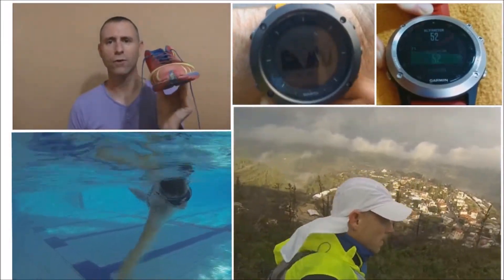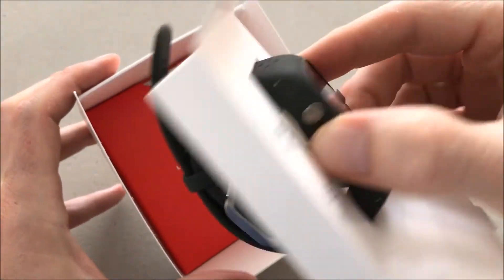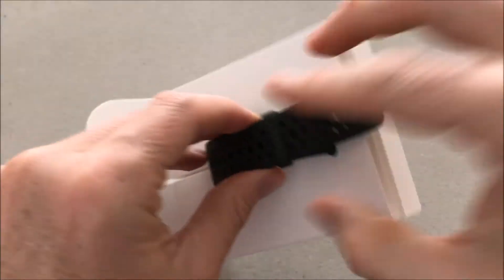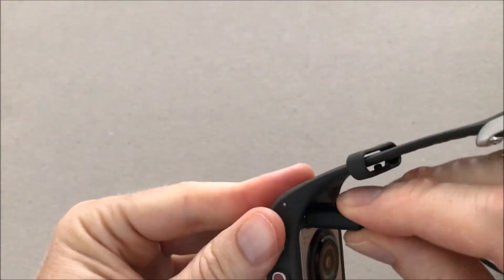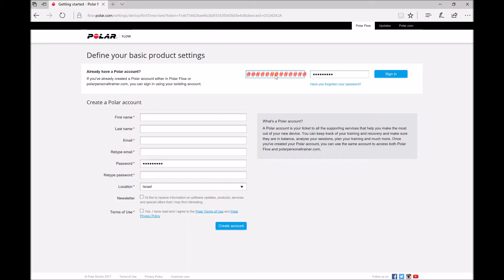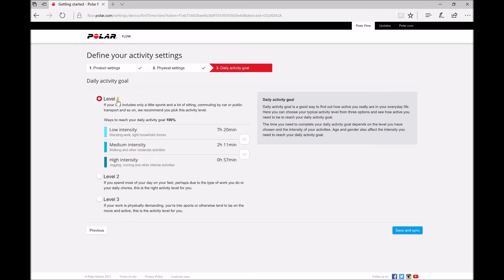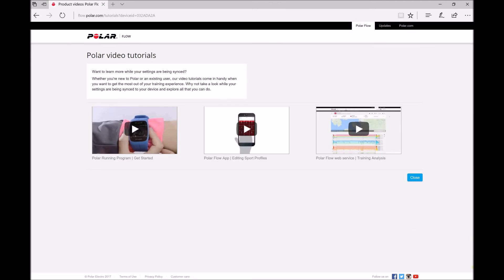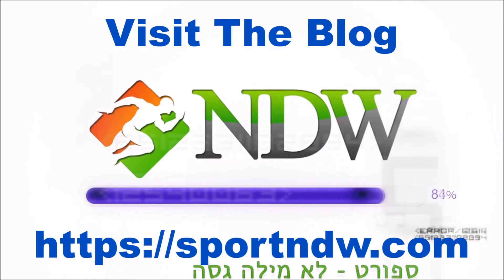Polar M430 - Unboxing, First Setup & Update Version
Polar M430
Polar M200
Polar A370
Polar M400
Polar V800
Polar H7 HRM
Polar H10 HRM